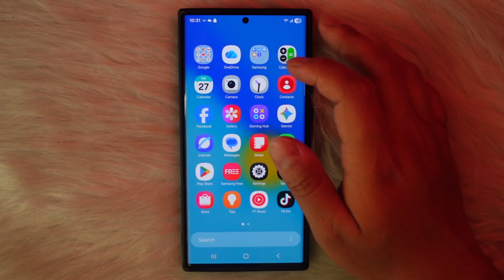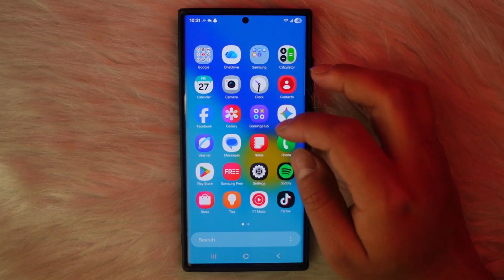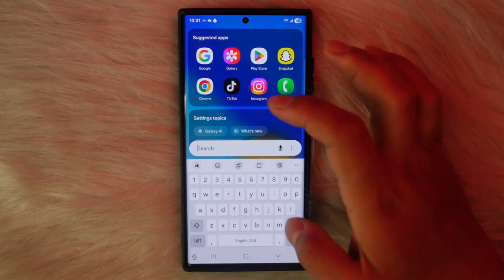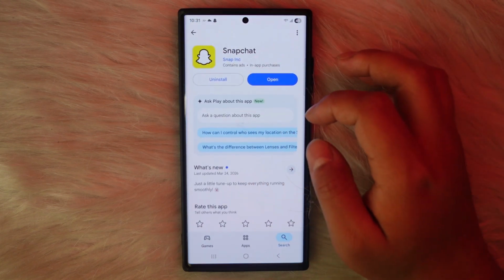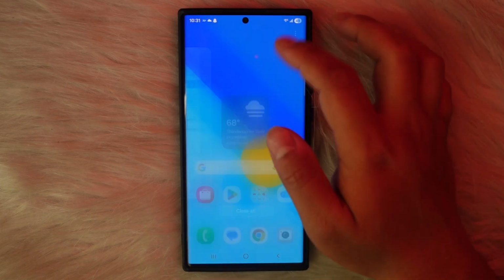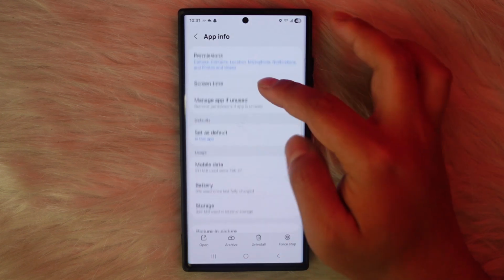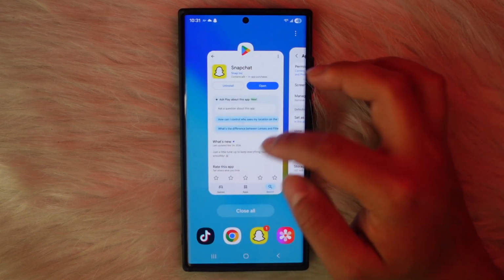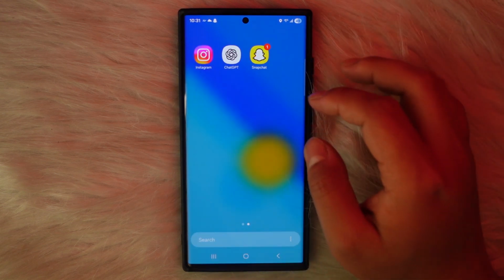how to fix snapchat snaps not sending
If Snapchat snaps aren't sending, start by checking your internet connection. Try switching between Wi-Fi and cellular data to see if that helps. Also make sure you have the latest version of the app by checking for updates in the Play Store or App Store.

Next, clear the Snapchat cache. Tap and hold the app, go to app info, then storage, and select clear cache. After doing this, remove Snapchat from your recent list and try sending your snap again.

If the issue continues, uninstall and reinstall Snapchat, and restart your phone as well. Following these steps should resolve the problem and get your snaps sending again. If this video helped you out, do let us know. That's all for this one.